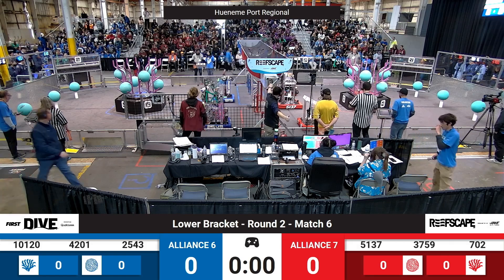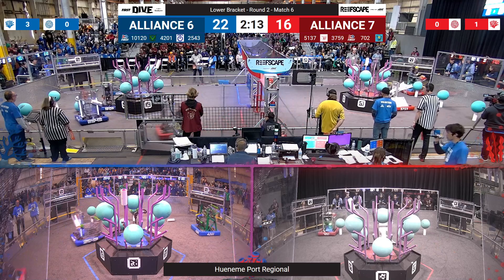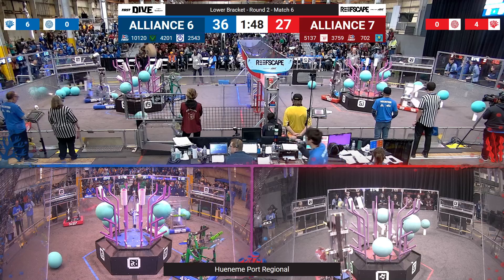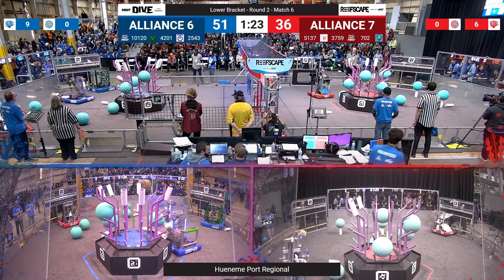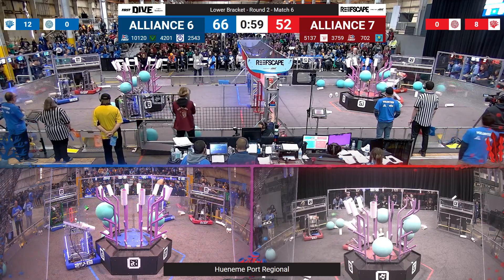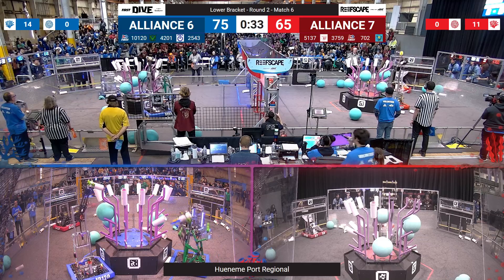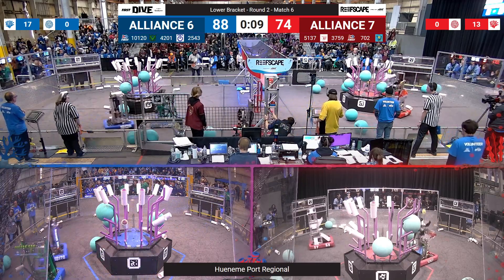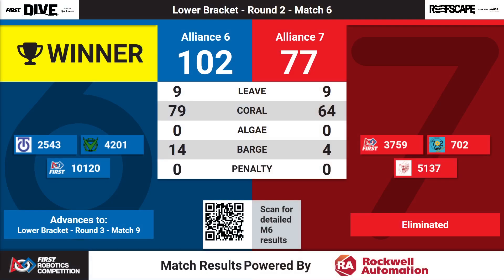Match 6 (R2) - 2025 Hueneme Port Regional